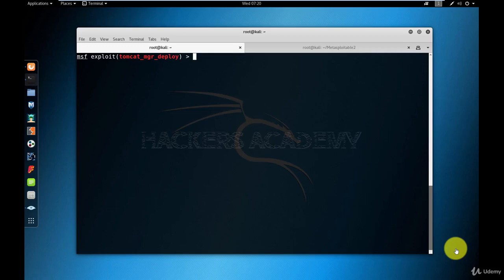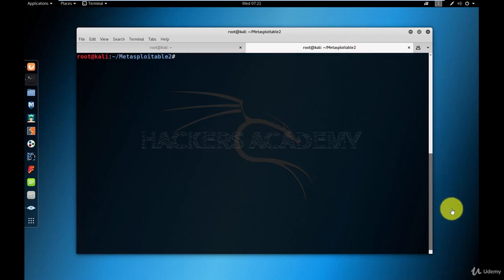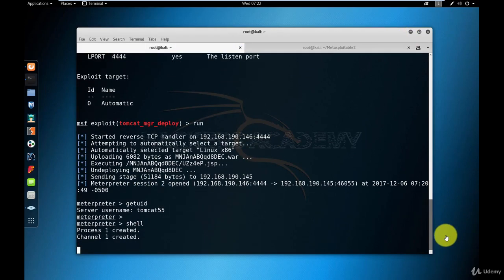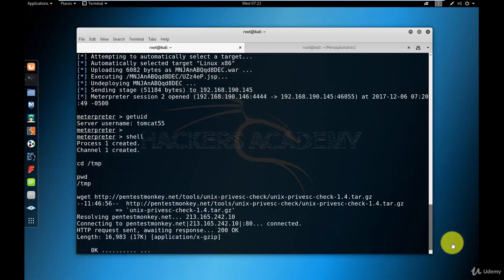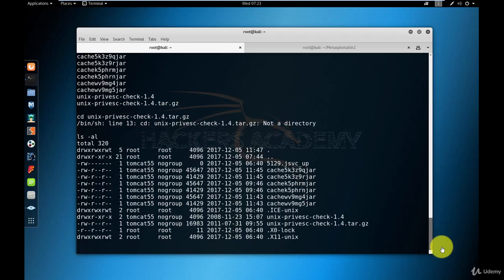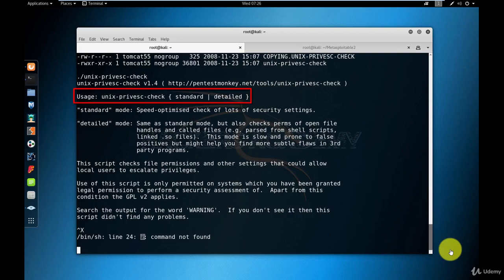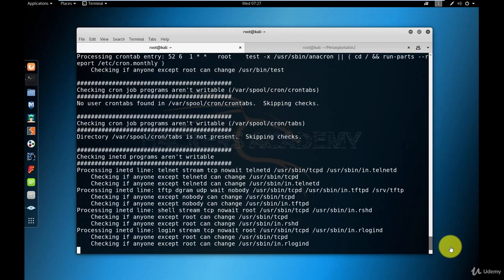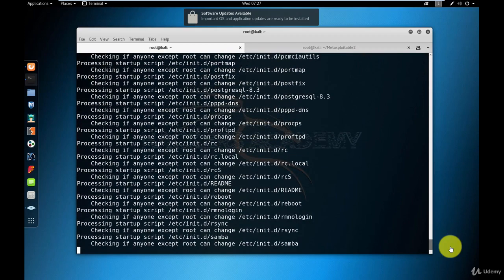How to Hacking with Kali Linux Privilege Escalation